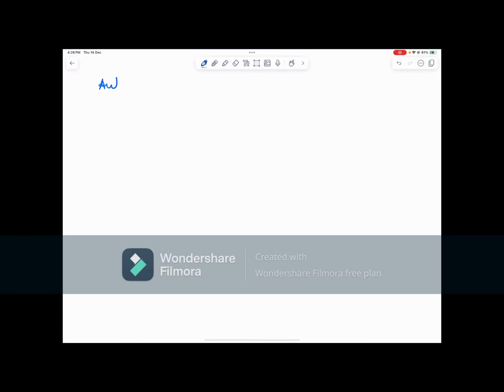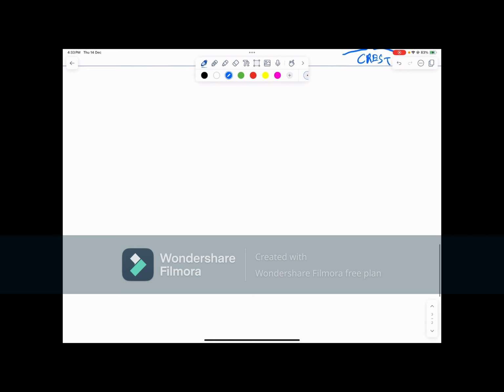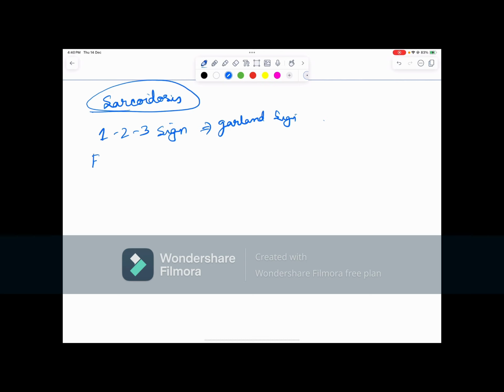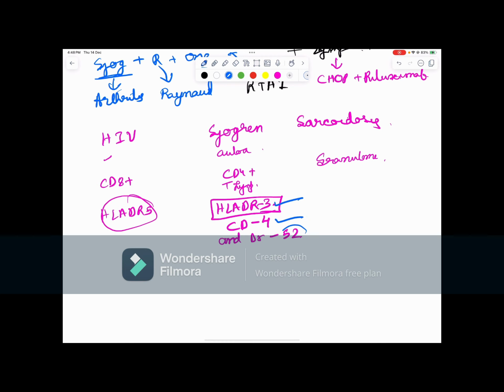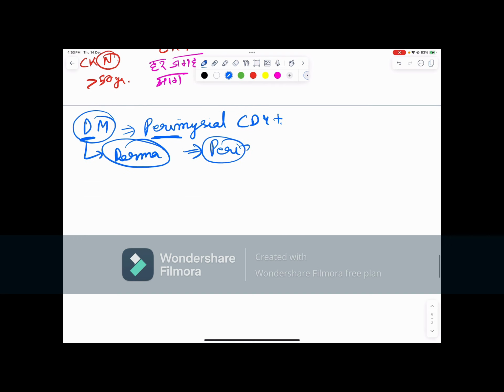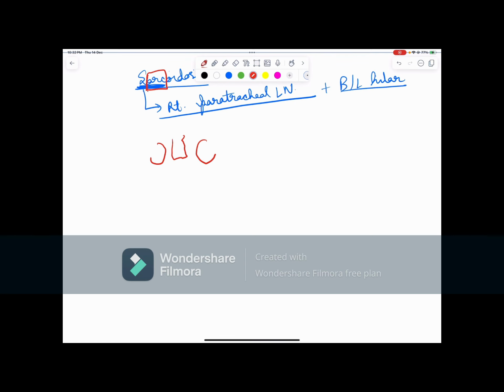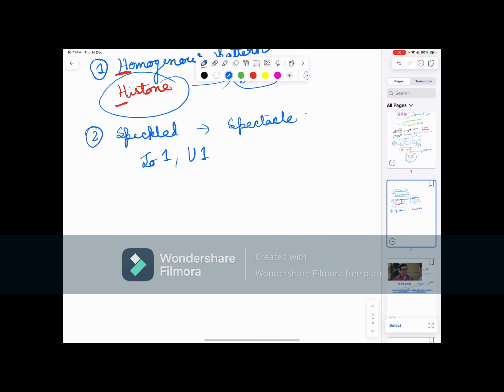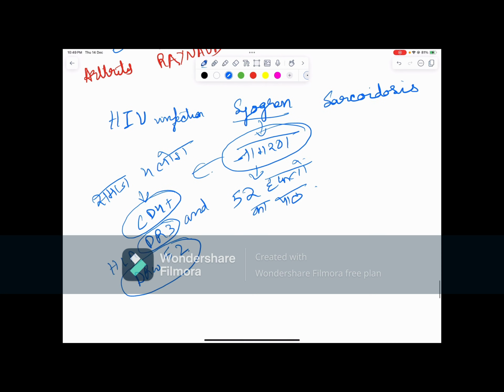Rheumatology part 1 for neetpg 2024 revision series